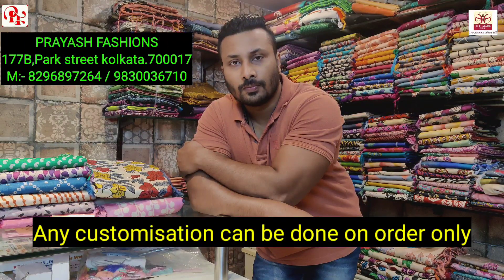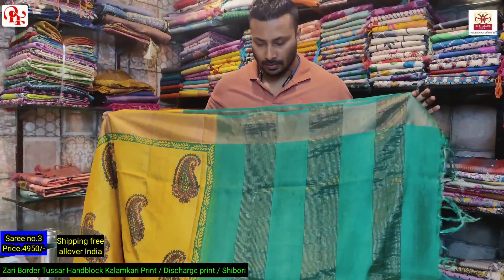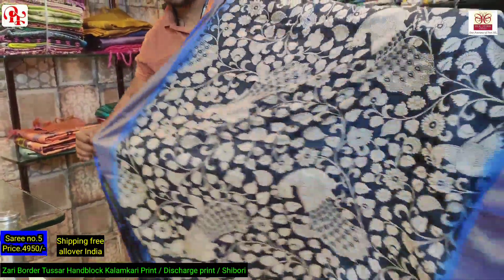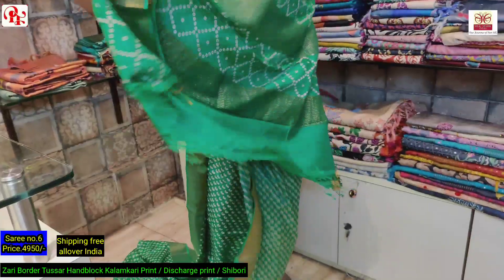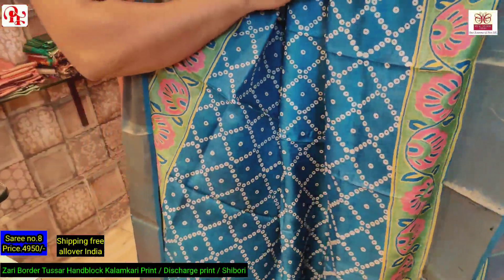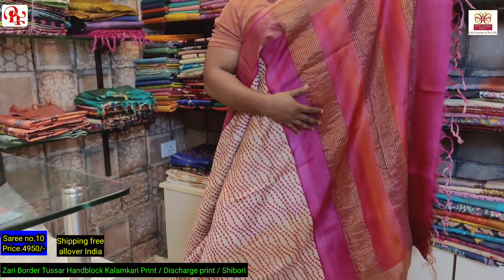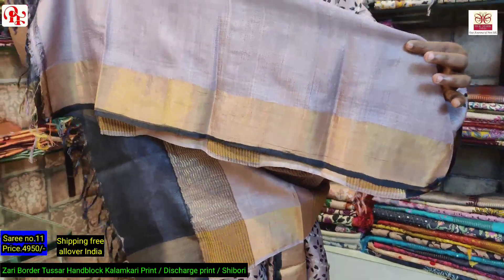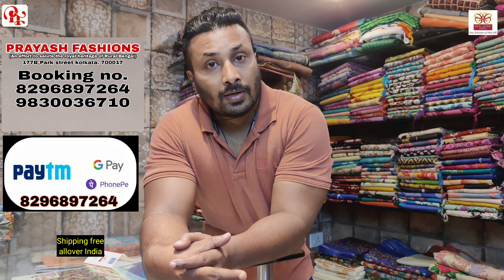Zari border tussar | Kalamkari print saree | Handblock printed saree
PRAYASH FASHIONS
177B, PARK STREET KOLKATA. 700017
OPP. ICICI BANK PARK CIRCUS